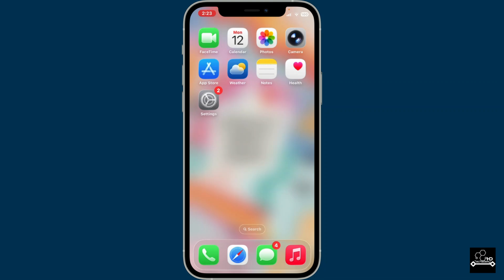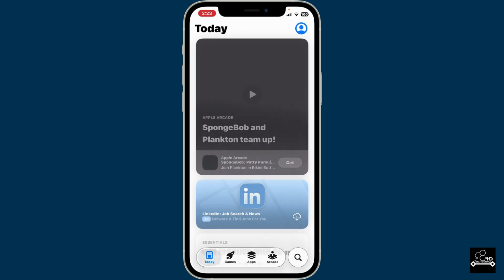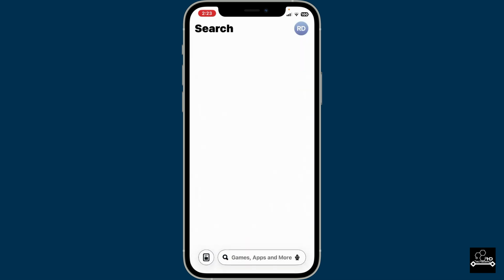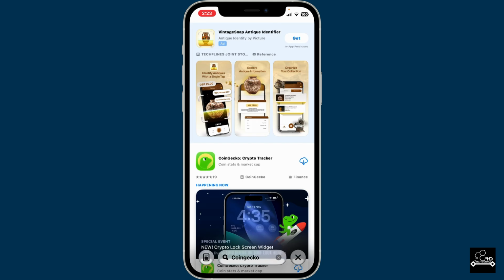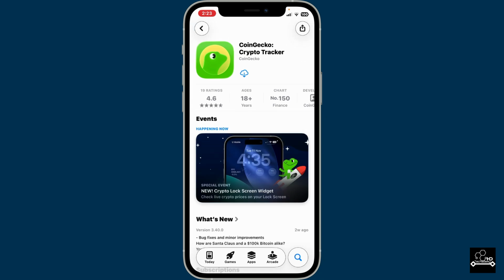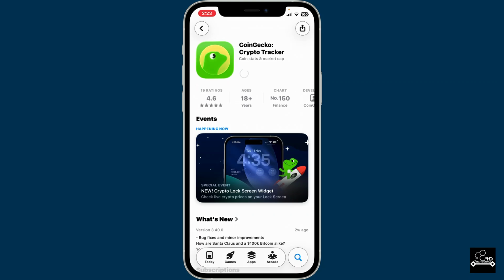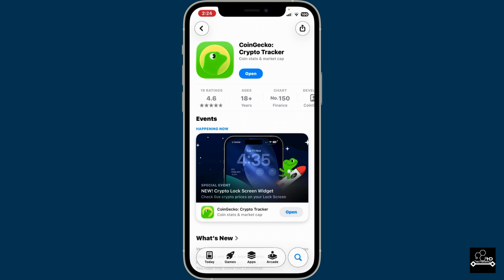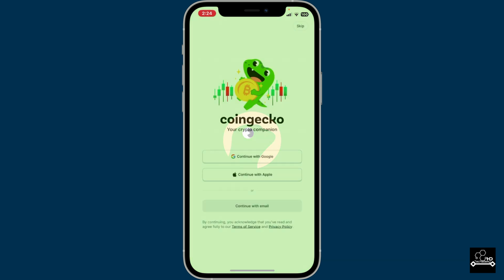Step-by-Step Guide: CoinGecko App Installation on Phone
Are you looking to install the CoinGecko app on your mobile device in 2026? This step-by-step tutorial will guide you through the process, whether you’re using Android or iOS. Stay updated with cryptocurrency prices, market trends, and portfolio tracking right from your phone. Follow along to set up the CoinGecko app quickly and safely!